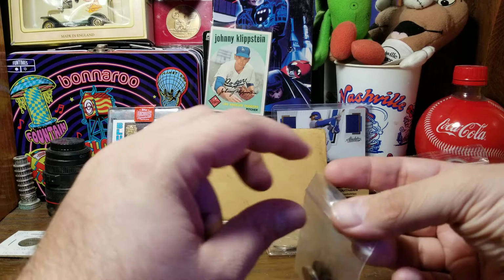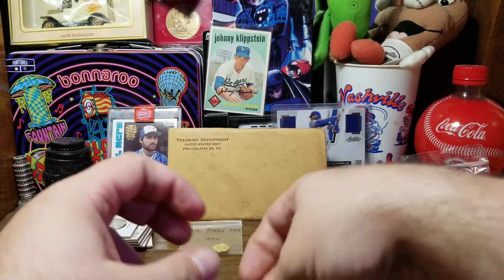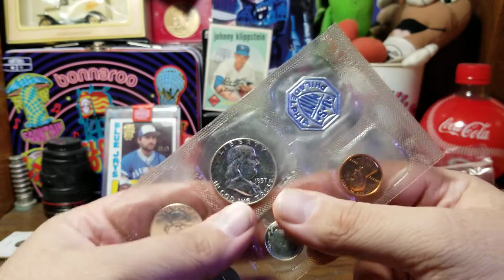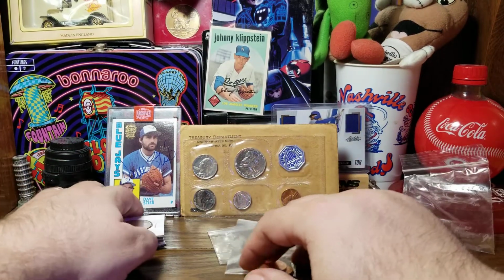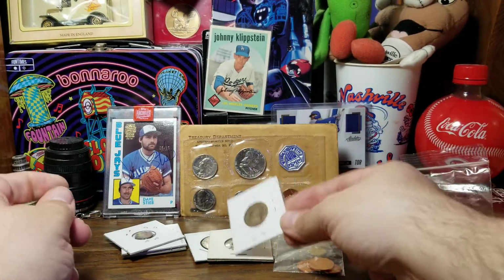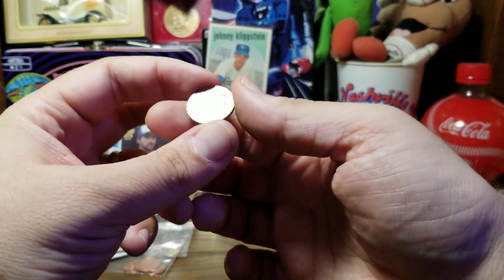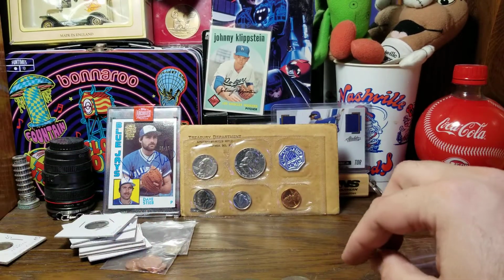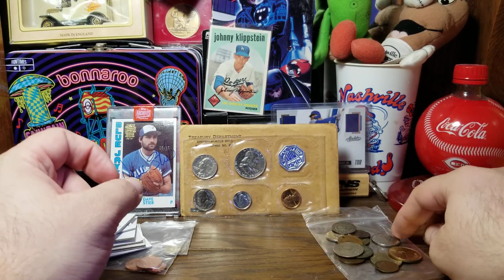Feb. Foreign Coin pickups - includes silver and U.S Proof set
Highlights include:
400th anniversary of the Lima Mint from Peru
South Africa 3 pence 1947
Canada 1984 Cartier Dollar
USA 1957 Proof Set with Franklin Half
Canada 2017 125th Anniversary of the Stanley Cup 25 cents
Tajikistan
Belarus 1, 2 & 5 Kopek
Hong Kong 1889 5 cents silver
Australia 1954 silver florin
Brunswick 1804 1 Marien Grosch billon
India 1/4 Rupee 1917 silver
Saarland 1954 20 Franken
Bosnia-Herzegovinia 1 Konvertable Mark
India 5 Rupee 2010 Mother Teresa
Macedonia 2001 2 Dinar
Baden 1852 1 Kreuzer